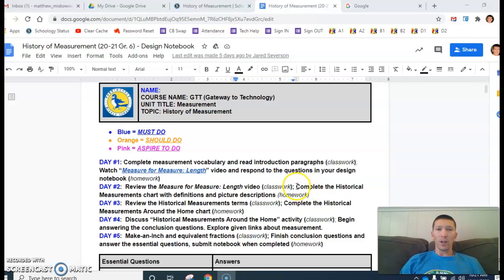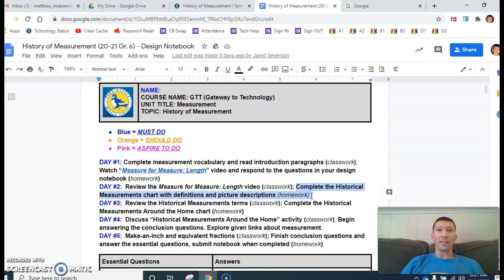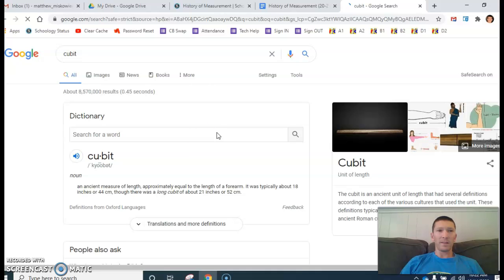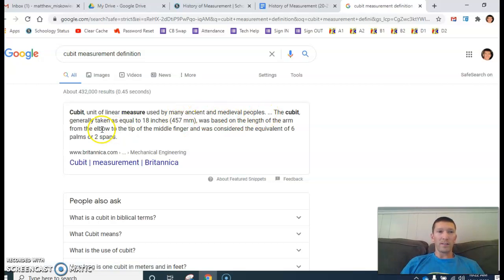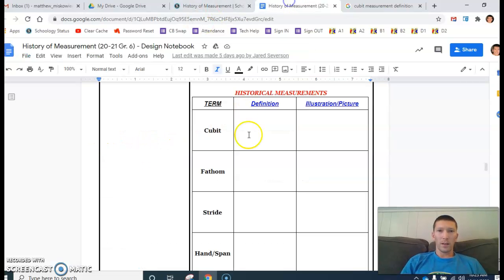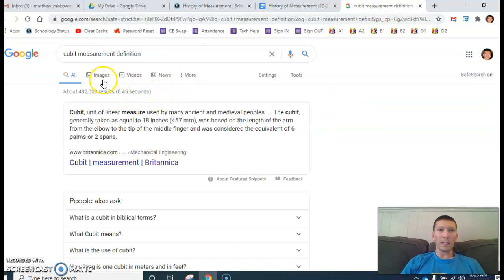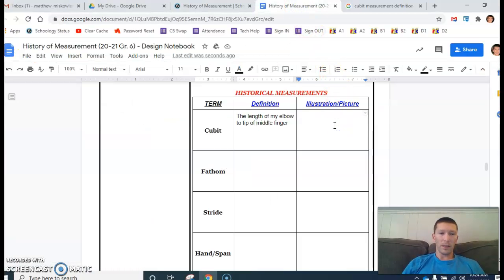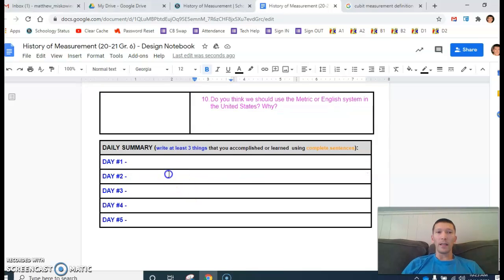History of Measurement - Day #2, Vocab Chart